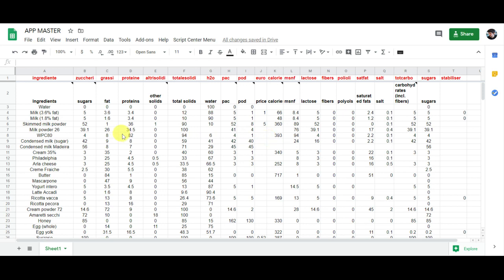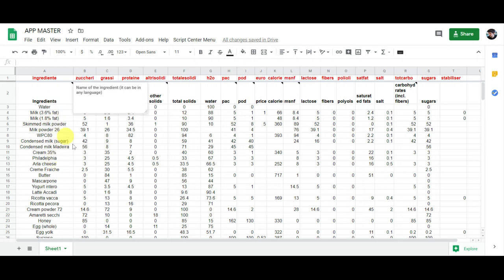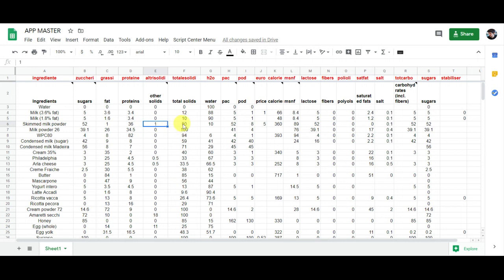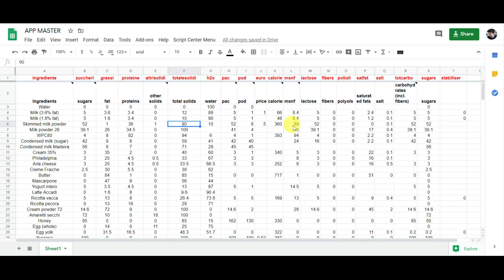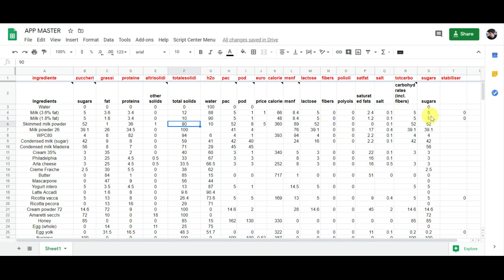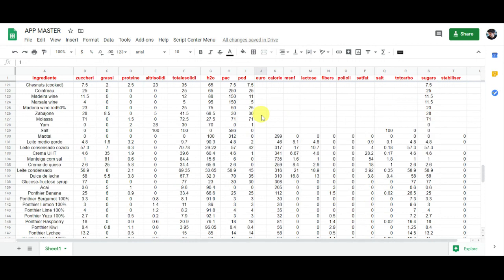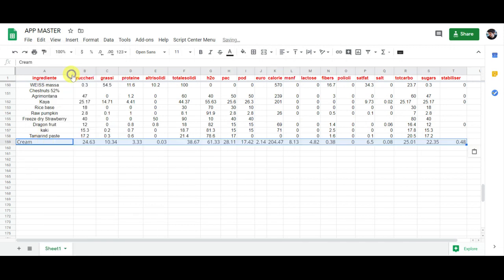GelatoPassport+ | Ingredients database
GelatoPassport is a simple and fast software to formulate gelato, ice cream and other products.